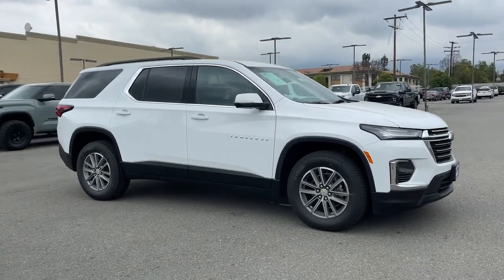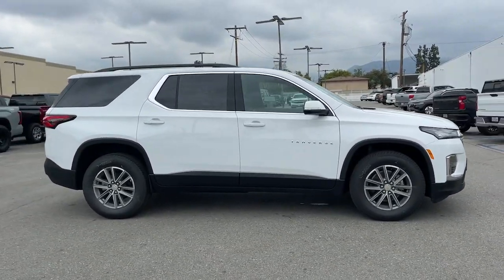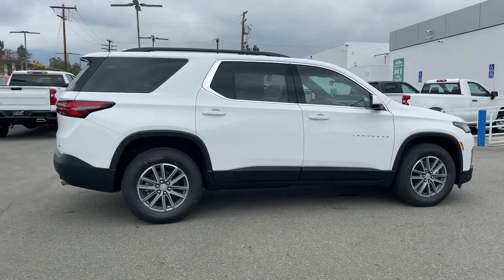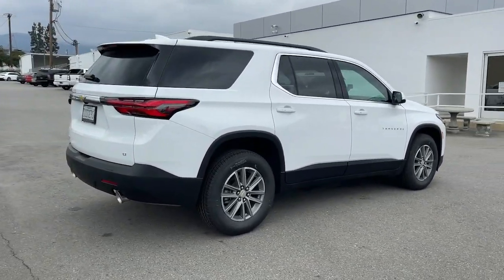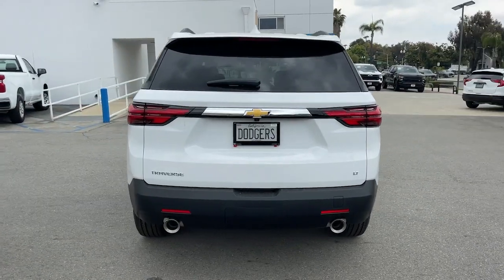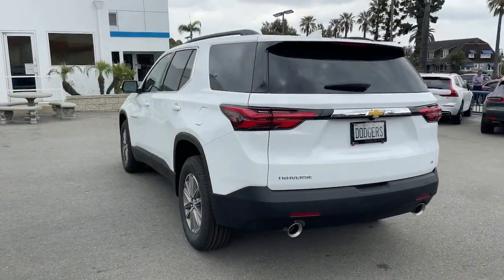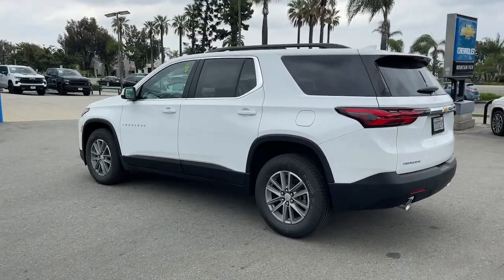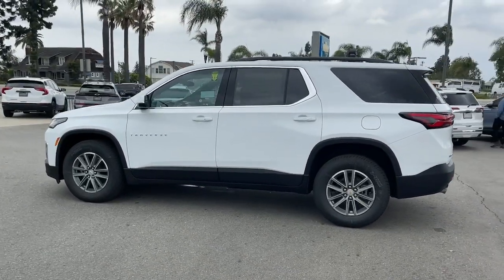2023 Chevrolet Traverse Ontario, Los Angeles, Fontana, Glendora, Chino, CA 40317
Summit White New 2023 Chevrolet Traverse LT Cloth

Are you shopping for a new Chevrolet? We think youll find the vehicle you want at Mountain View Chevrolet. We have an extensive inventory of New Chevrolet models to choose from. Here at Mountain View Chevrolet our goal is to provide you with a stress free car buying experience. Price does not include tax title license or document fees. Price includes: $1000 - Chevrolet Consumer Cash Program. Exp. 07/31/2023
DISPLAY  4.2 DIAGONAL DRIVER INSTRUMENT INFORMATION  ENHANCED  MULTI-COLOR,LPO  ALL-WEATHER FLOOR LINER  3RD ROW,NOT EQUIPPED WITH REAR PARK ASSIST  SEE DEALER FOR DETAILS.  Does not include later dealer retrofit. (Beginning October 17  2022  certain vehicles will be forced to include (060) Not Equipped with Rear Park Assist  which removes Rear Park Assist. Does not include later dealer retrofit.